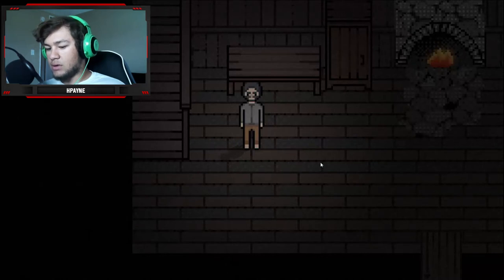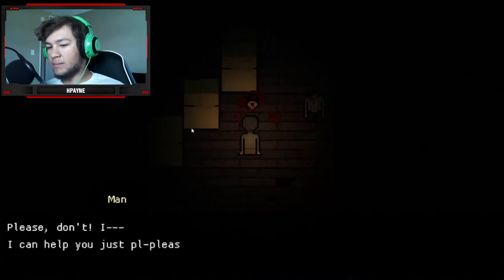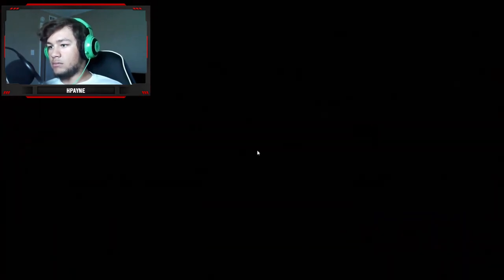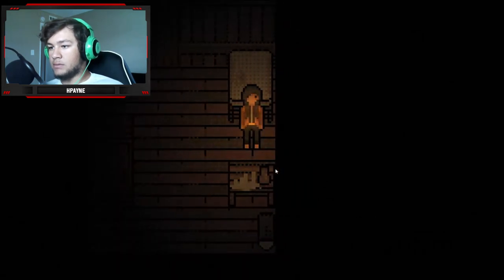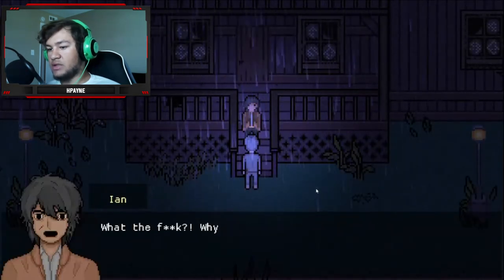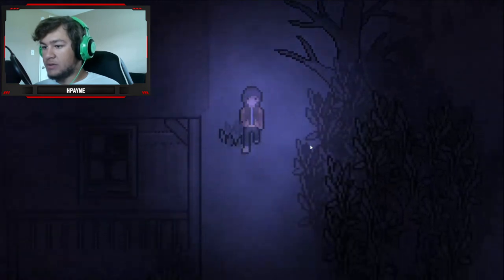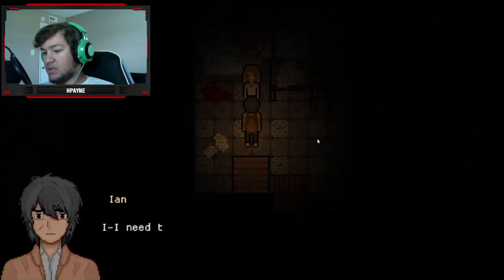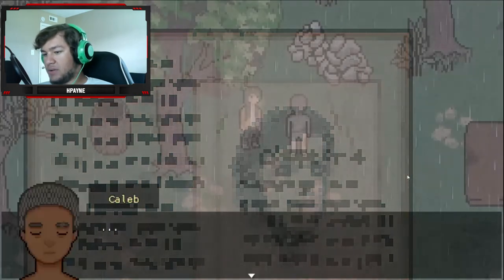CRIMSON RANCH FULL GAME/ INDIE HORROR GAMEPLAY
In this video ill be playing crimson ranch a game found on steam thats cost about 3 dollars. No too much money for about an hour long game and pretty good at that. Check it out for sure.